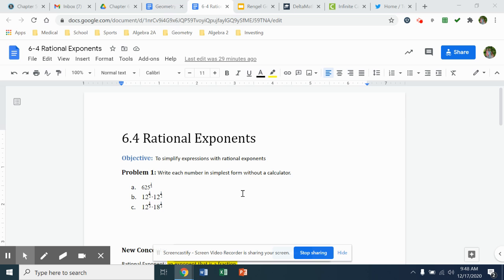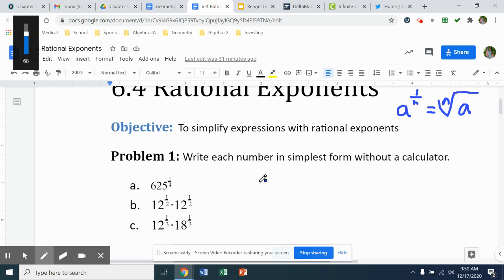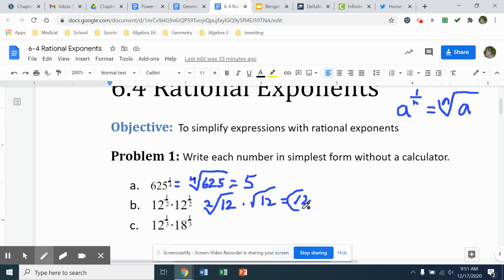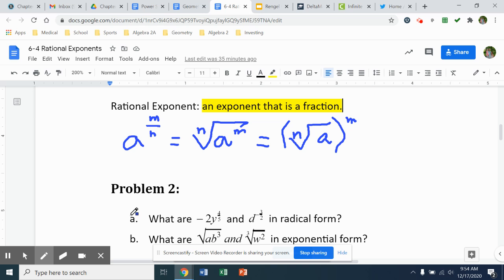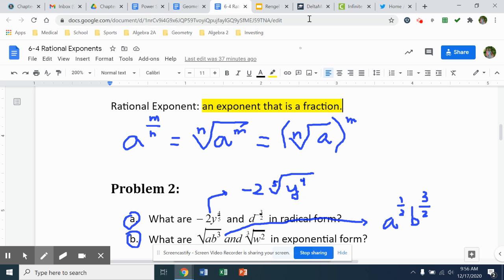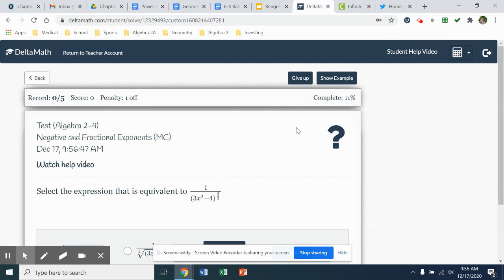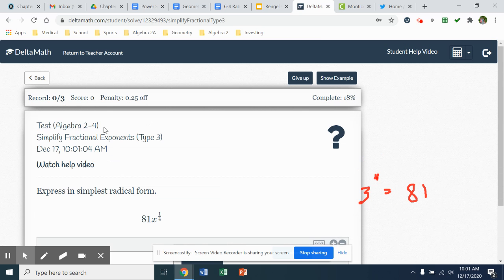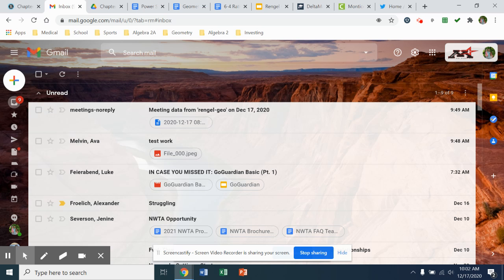IN CLASS VIDEO Algebra 2 6.4 Day 1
Mr. Rengel going over notes and examples from Delta Math for 6.4 Day 1